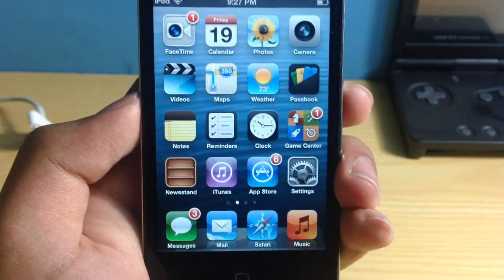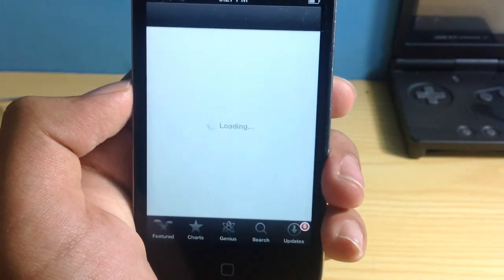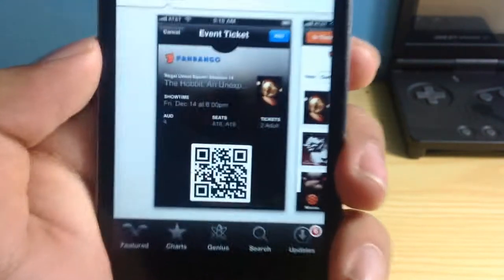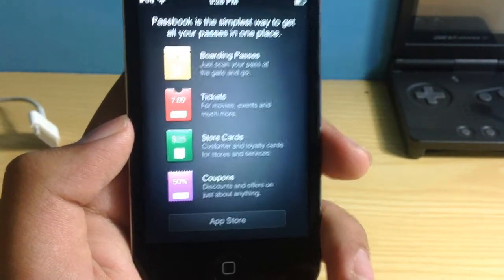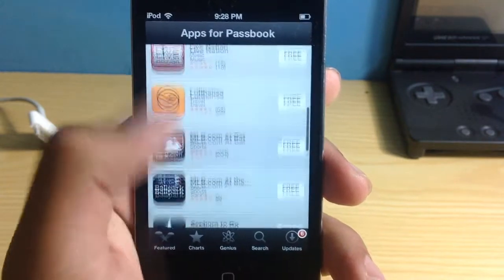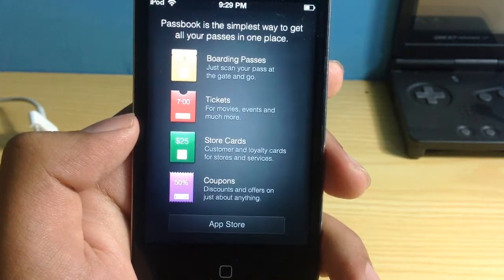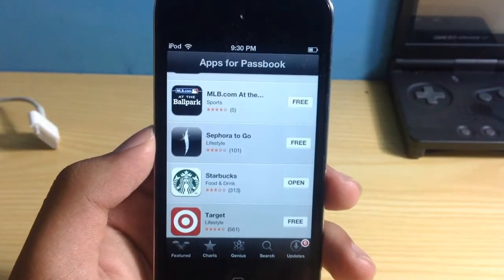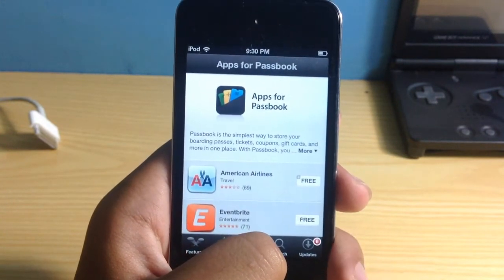How to use Passbook in iOS 6?